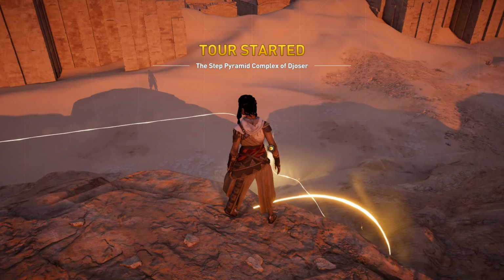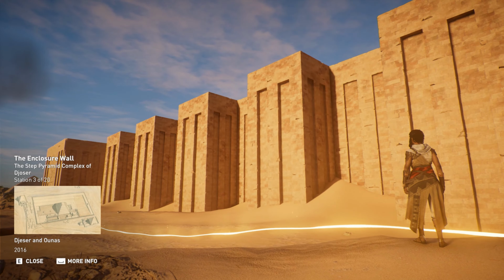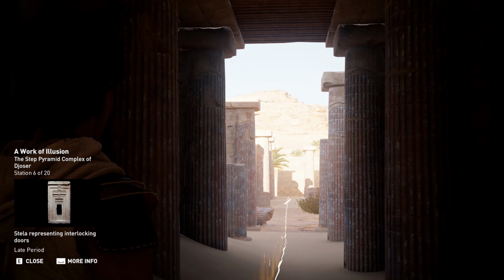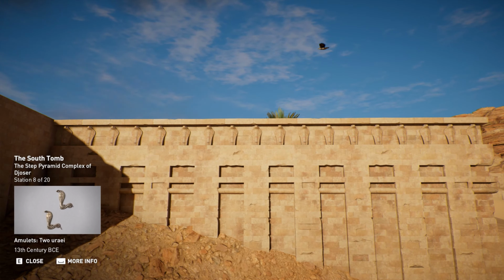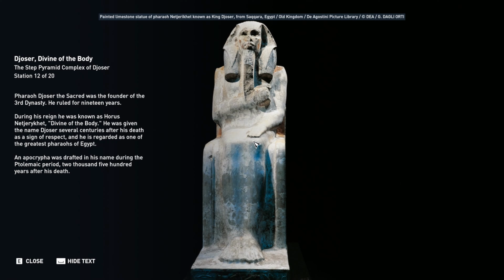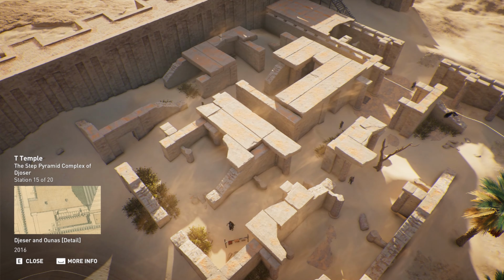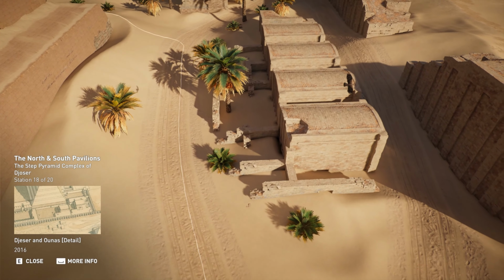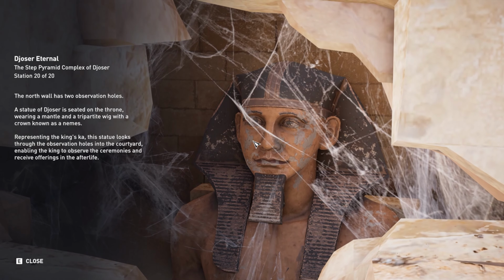The Step Pyramid Complex of Djoser - Discovery Tour: Ancient Egypt -Assassin's Creed Origins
The step pyramid is at the center of an enclosed complex comprised of temples, models of palaces and artificial constructions all built for the afterlife of Pharaoh Djoser. The funeral complex itself covers 15 hectares and is located on the highest point of the Saqgara plateau. It's clear from the elaborate detail and scale of the complex that this was a technological marvel of its time. The only fragment of information regarding the design plans of the complex was discovered on a section of stone containing an architectural sketch of a vault.

The step pyramid is the first monument built of stone. Standing at 60 meters high, it was the tallest of its time. Built 4700 years ago, it was originally intended as a mastaba, which was a flat-roofed rectangular tomb. Its famous architect, Imhotep, may have felt this was too humble for the great Pharaoh Djoser, and began to add the steps.

The Step Pyramid complex is enclosed within a 1600-meter long wall that is 10 meters high. This large wall was made out of white limestone, and oriented along the north-south axis.

While there are fourteen doors, only its eastern door was intended to accommodate the living. The remaining false doors were built as portals for the king's ka to pass through. Along with false doorways, the walls were designed with bastions and steeples resembling a defensive wall. The positioning of these design elements suggest that they were related to the Heb Sed festival.

The only real entrance into the complex is at the end of a long narrow passageway. This enclosure has a stone canopy carved to resemble wooden logs. At the end of the passage is a large opening. Meant to resemble a doorway, it has carved doors and hinges that are permanently open and immovable.

The corridor is lined with twenty pairs of columns up to 6 meters high, built by stacking stone drums. The completed façade was made to resemble reed stalk bundles. Traces of red paint were found on the columns, along with black paint on the support walls. This would have had the effect of blending the walls into the shadows to give the red columns the illusion of standing on their own.

The architect, Imhotep chose stone as a building material in order for the complex to last. Following the completion of the initial mastaba, Imhotep devised a burial of more ambitious dimensions. He set about stacking mastabas on top of each other. Evidence shows that the pyramid was enlarged twice by additional cuts into the steps, eventually reaching 62 meters in height, and 121 meters by 109 meters at its base.